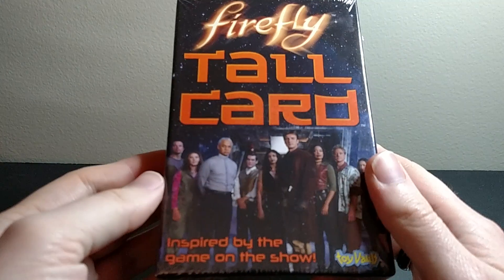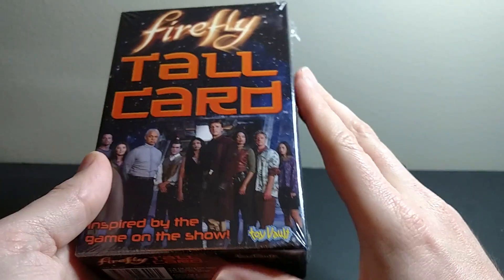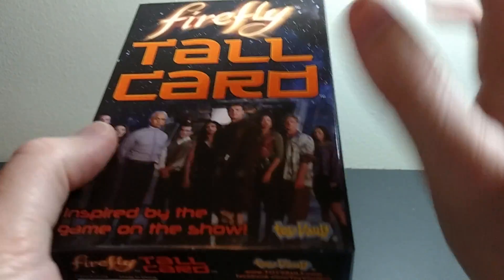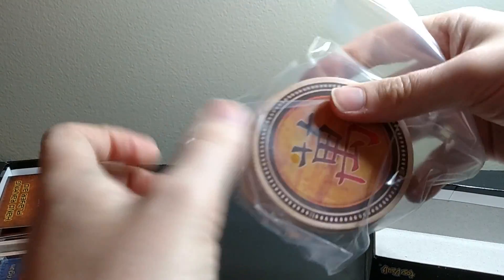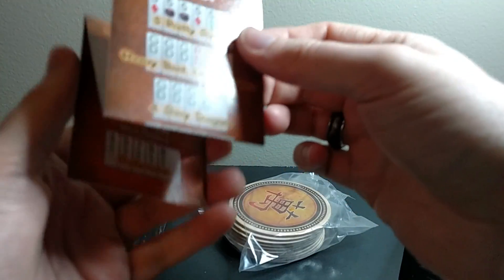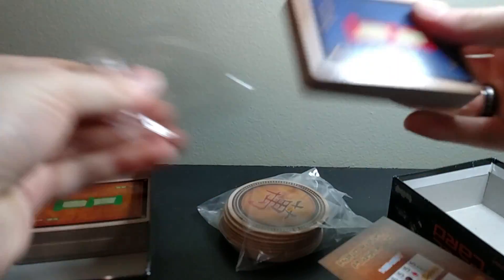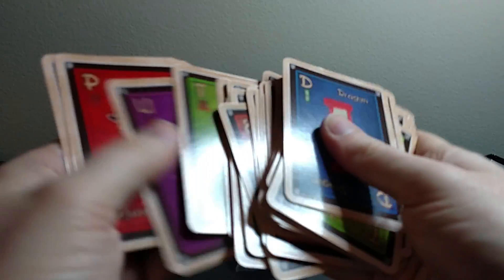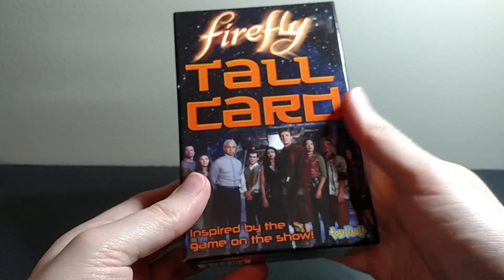Firefly: Tall Card Game Unboxing/Details